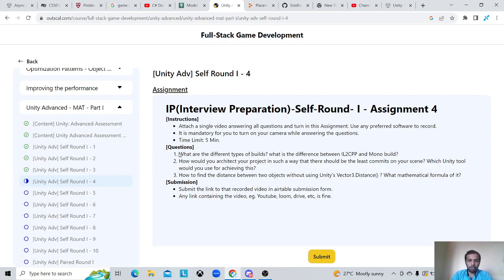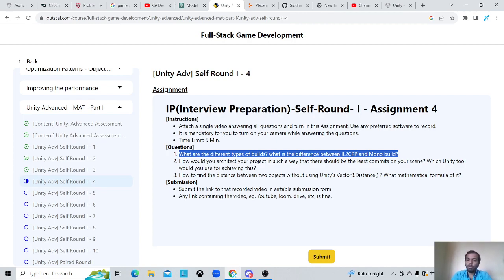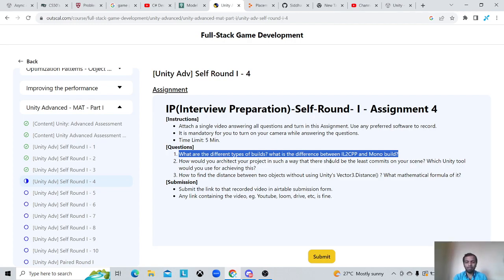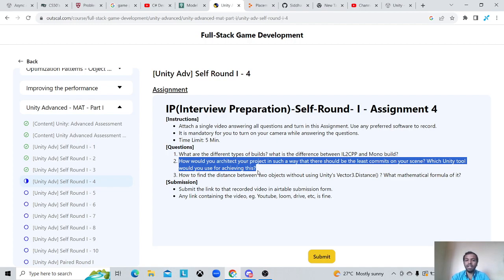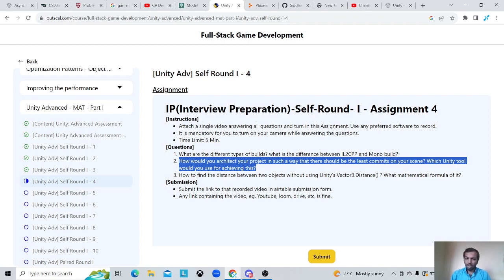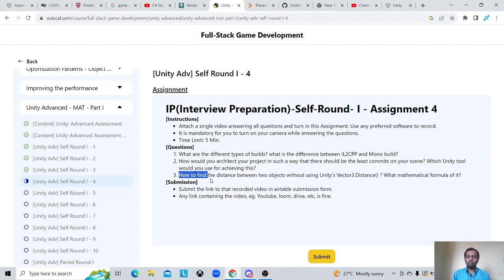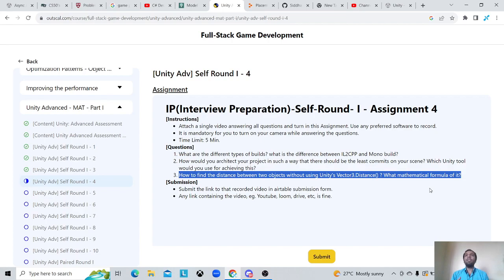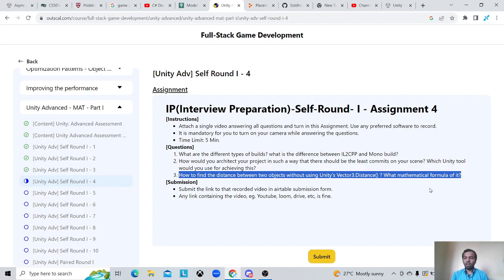Siddharth Varde - Unity Advance Mat1 Answer4 (Outscal).